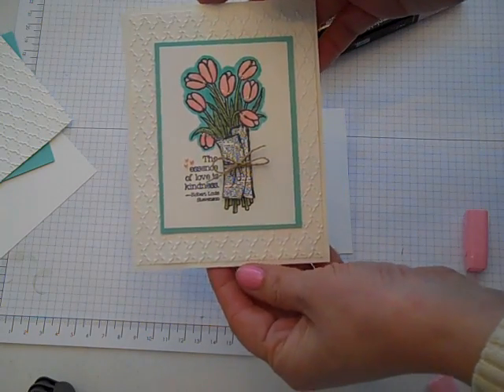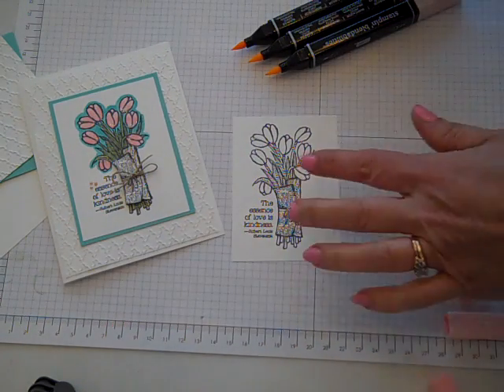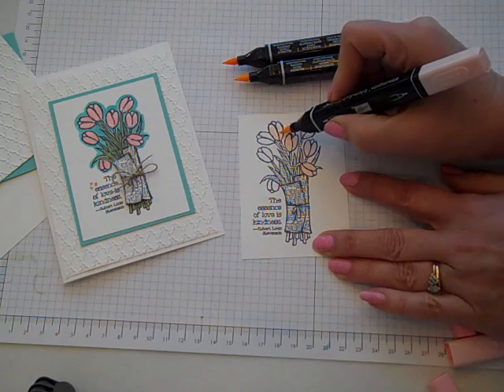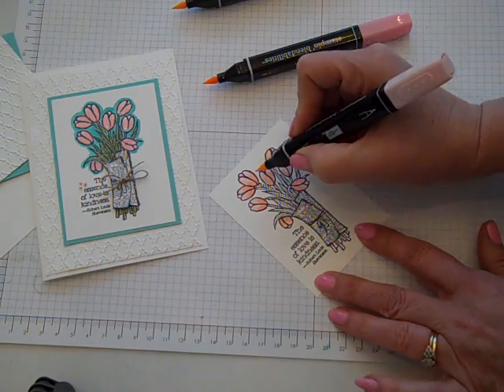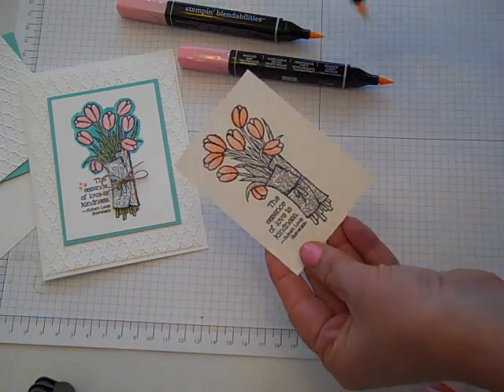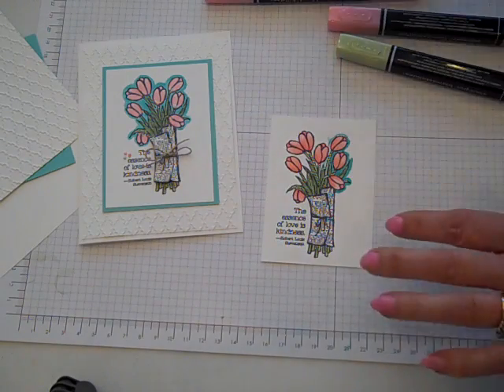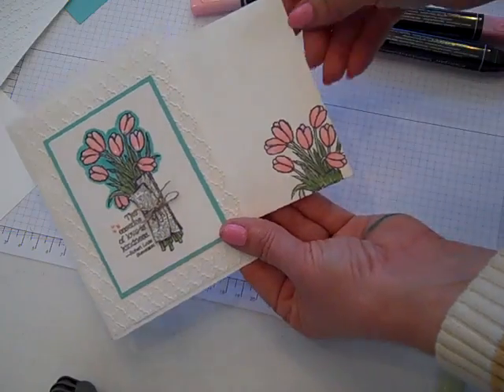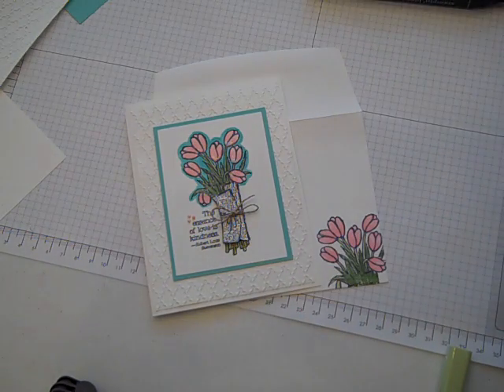Love is Kindness Card with Blendabilities Tip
Hi Everyone! This is a great all-purpose card that shows a Blendabilities tip. Happy Crafting!~ Dee